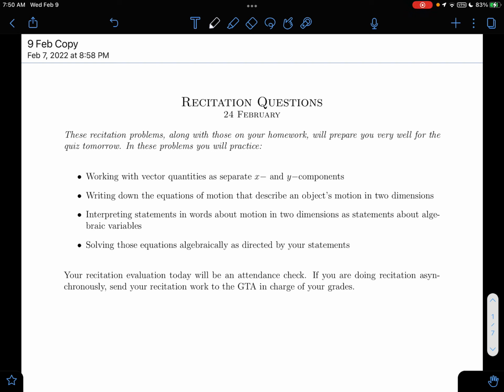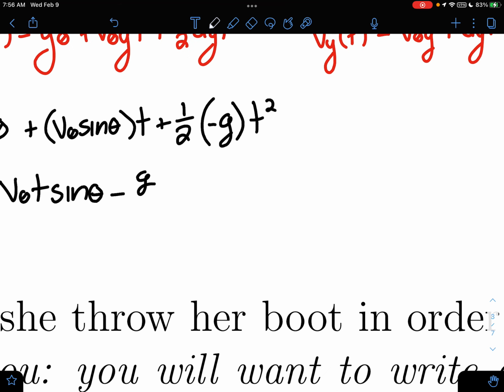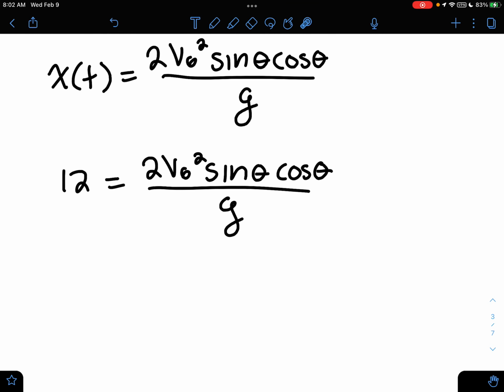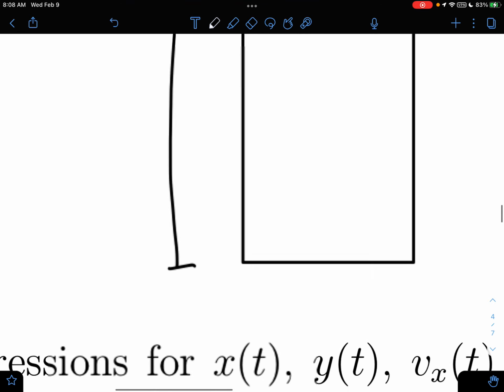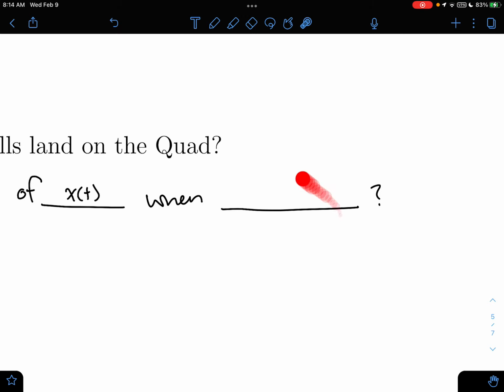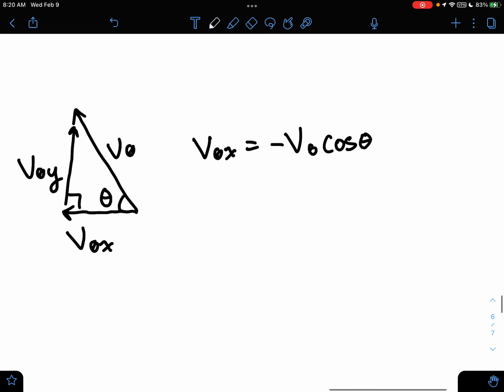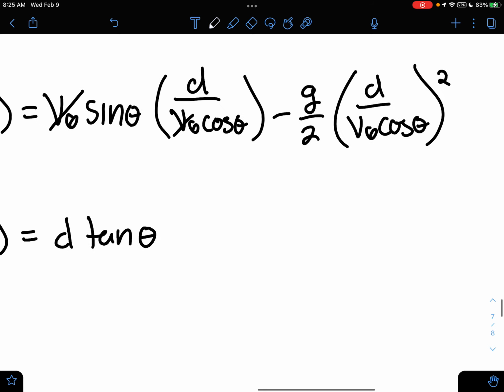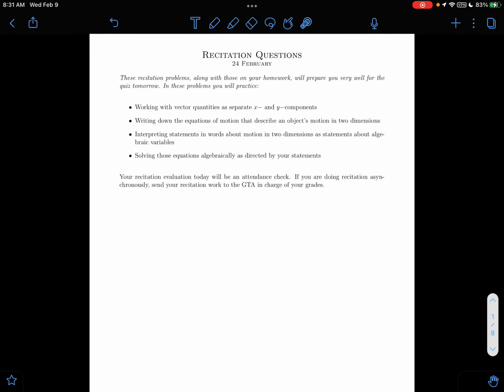PHY 211- 2D Kinematics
Spring 2022 Physics 211 Wednesday, February 9th recitation solutions and walkthrough